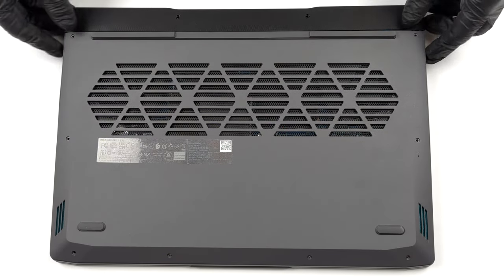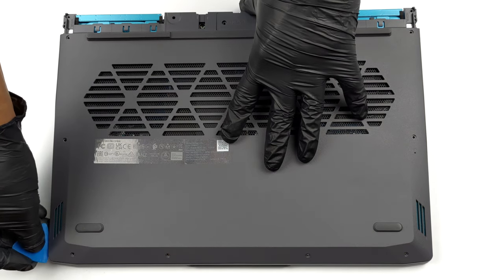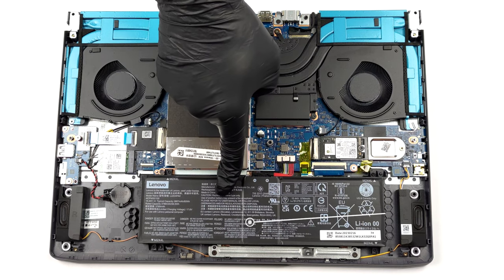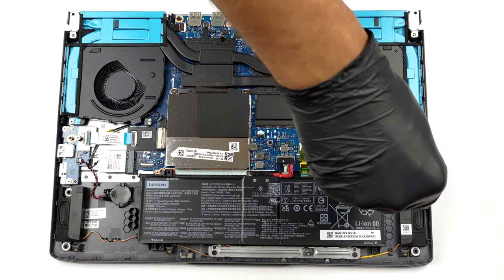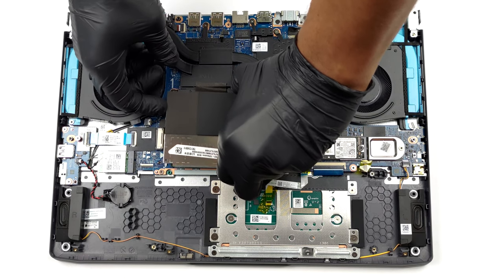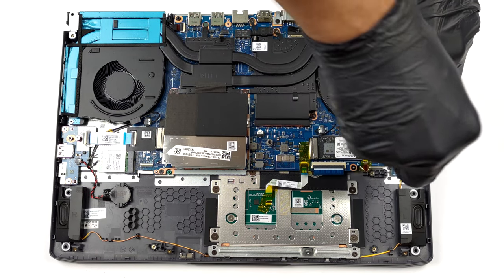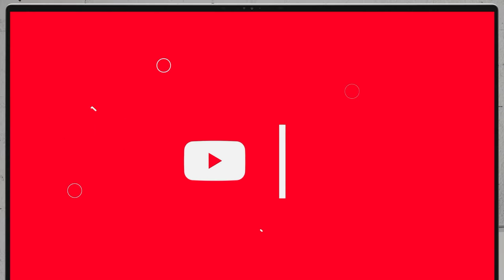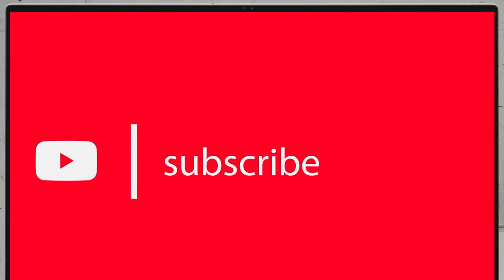🛠️ How to open Lenovo LOQ (15" Intel, 2023) - disassembly and upgrade options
✅  LaptopMedia.com